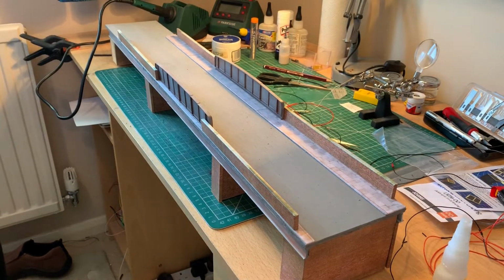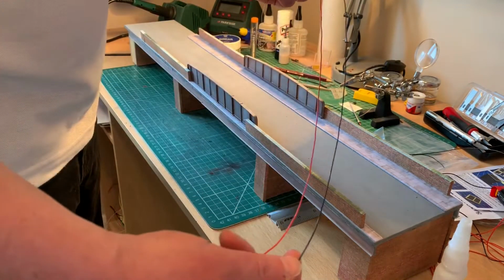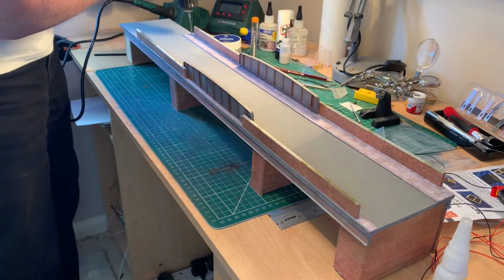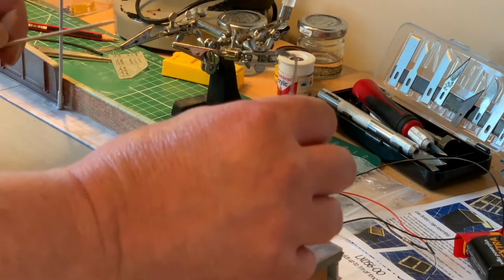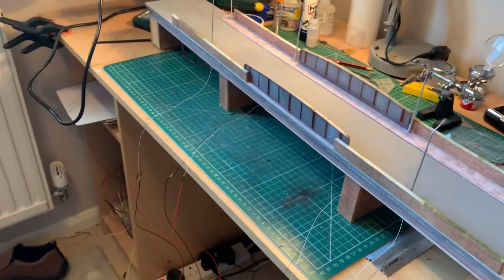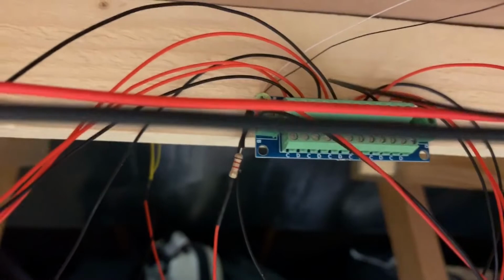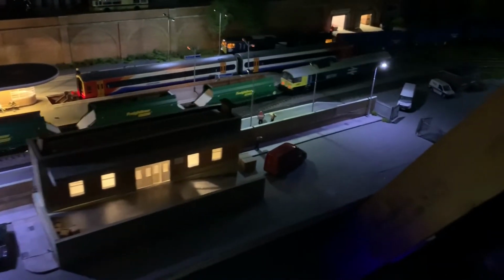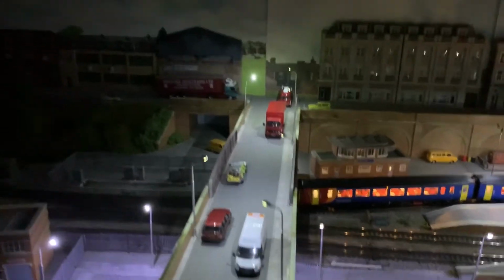Installing Lamp Posts on the Over Bridge at Brayworth Park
More lighting on Brayworth Park, this time fitting Lamp Posts to the Road Over Bridge, plus a quick running session at the end. I hope you find it of interest, and if you have any question or comments about the layout please let me know!